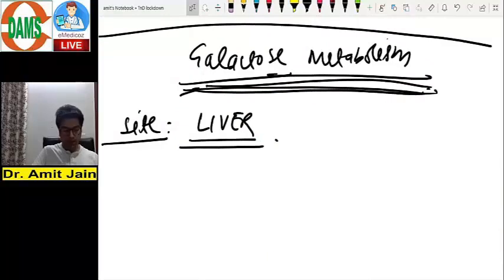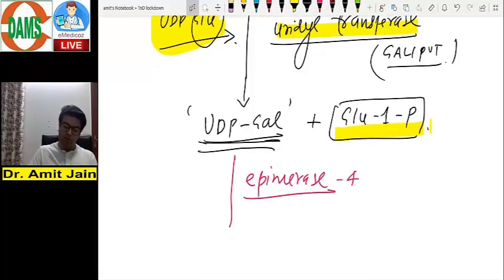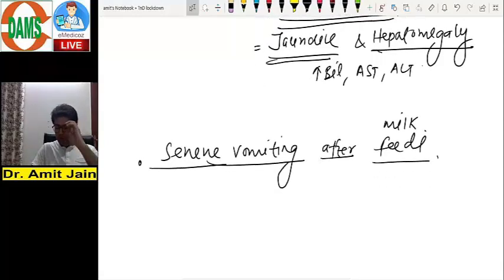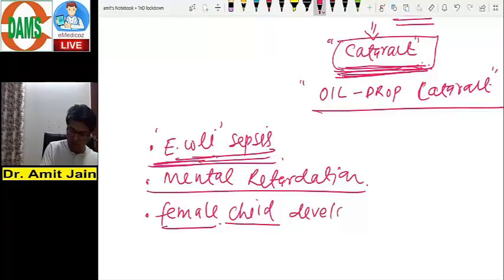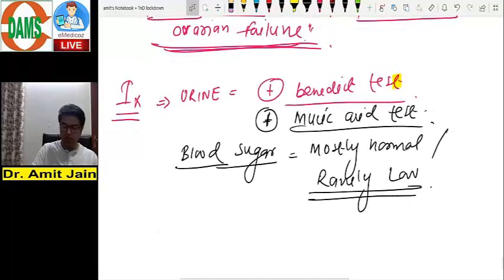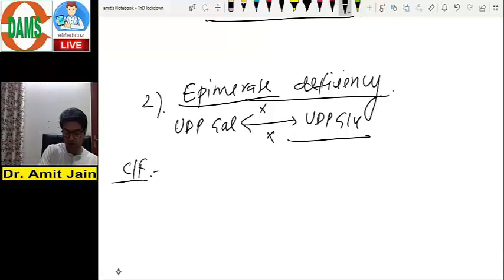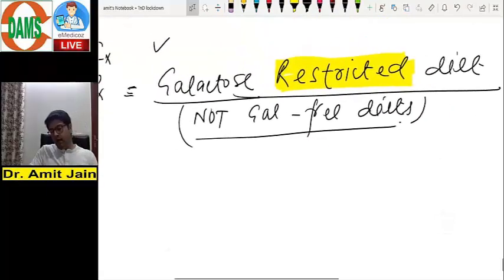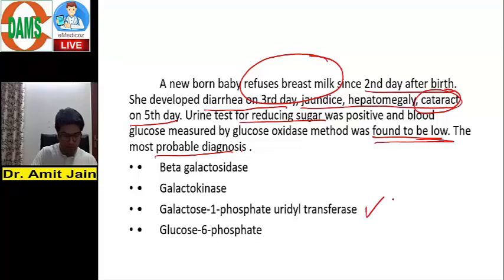Clinical and applied aspects of Galactose metabolism by Dr Amit Jain MD biochemistry